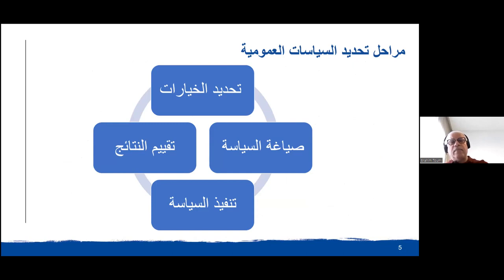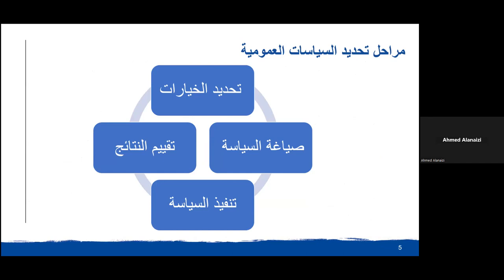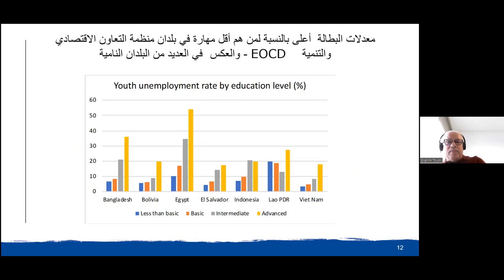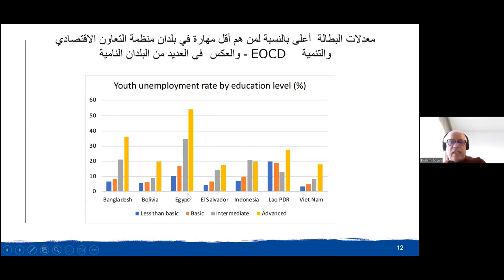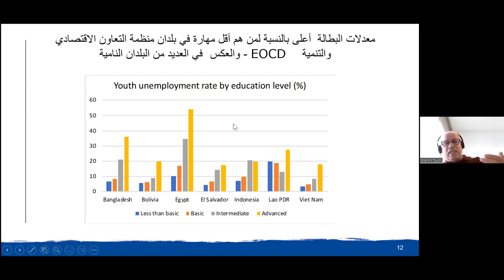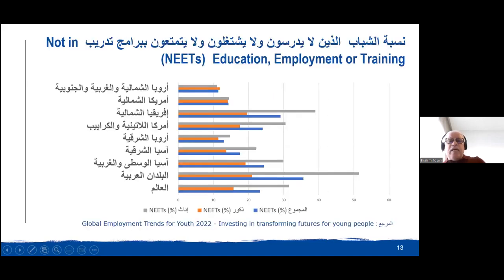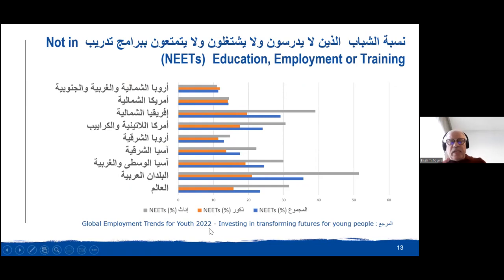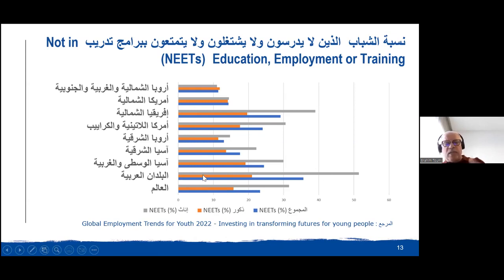Webinar II : (English) Developing Skills Policy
E Learning course on systemic approach to skills development